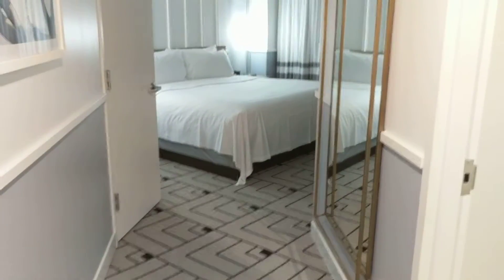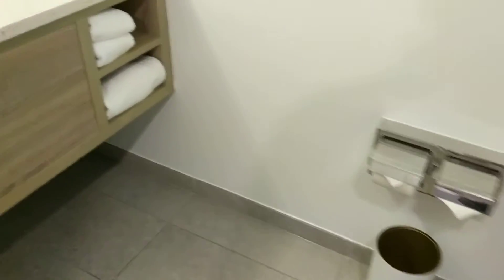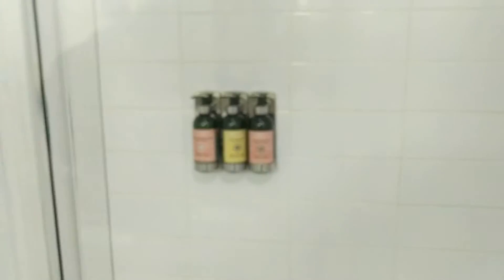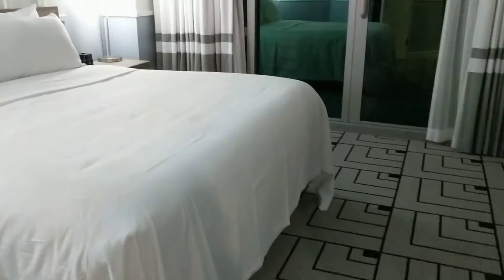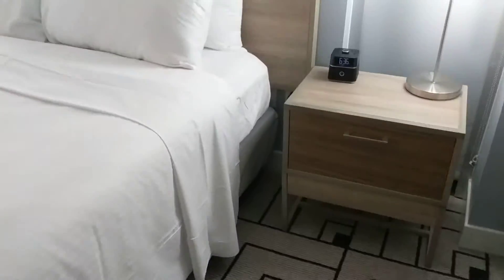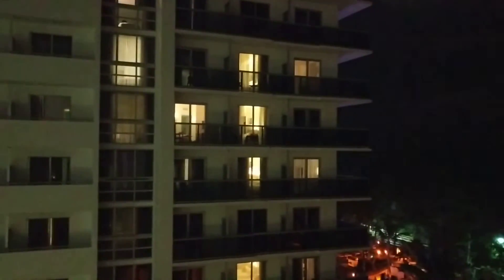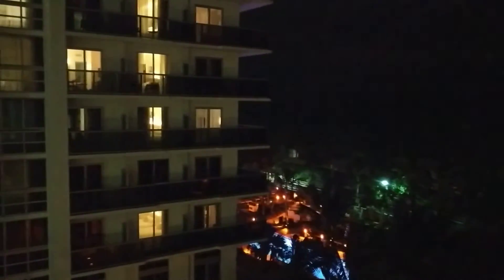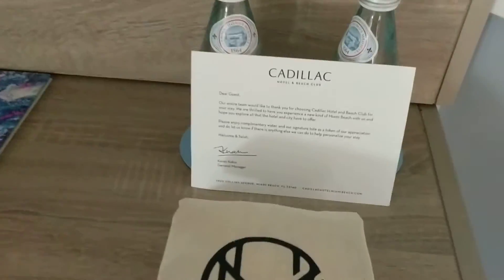Regular Room at Cadillac Hotel & Beach Club, Autograph Collection in Miami Beach, Florida, USA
Hotel Name: Cadillac Hotel & Beach Club, Autograph Collection
Address: 3925 Collins Ave, Miami Beach, FL 33140, United States
Room Description: Regular Room
Approximate Filming Date: Dec 2018